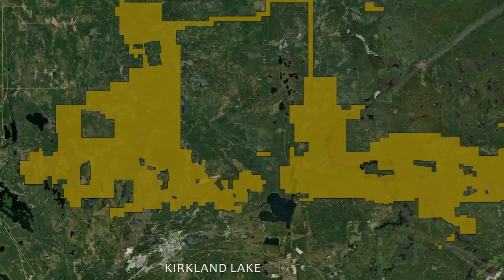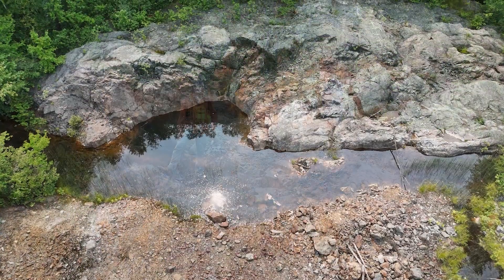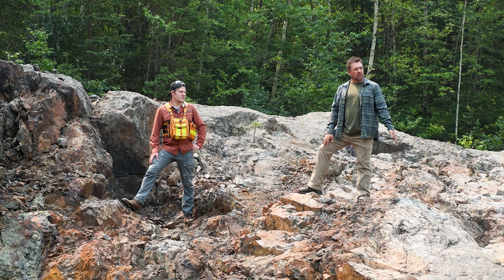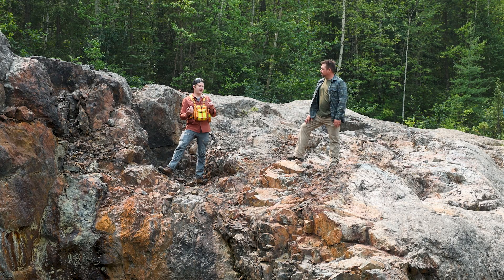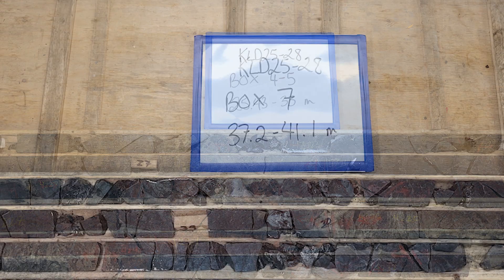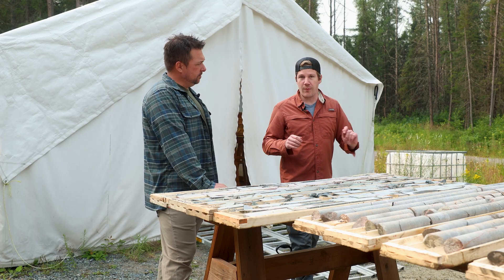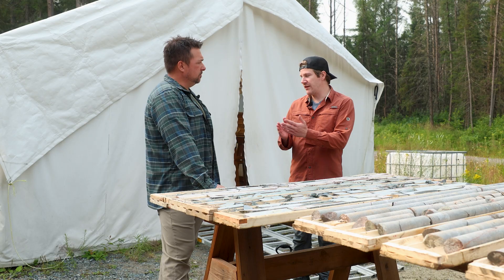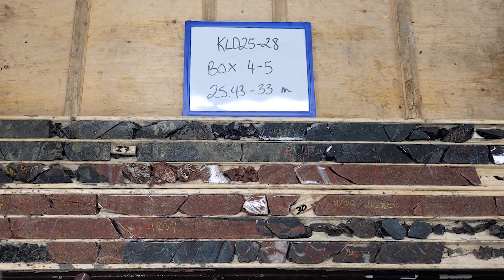Treasure Hunters Episode 17 – Intrusion-related Polymetallics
This week on KLDC Treasure Hunters, we take you inside our very first drill hole at the Winnie Lake target — and it’s delivering exciting visuals. Senior Geologist Drake Hyden and CEO Stefan Sklepowicz walk you through the core, highlighting massive and disseminated sulphides, textbook alteration, and why this looks like a skarn-style polymetallic system.

We’ll show you the visuals:
• Massive bands of chalcopyrite within pyrite
• Coarse sphalerite in intensely silicified basalt
• Multiple zones of mineralization from just meters below surface

Forward-Looking Statements:
This video contains certain “forward-looking information” and “forward-looking statements” (collectively “forward-looking statements”) within the meaning of applicable securities legislation. All statements, other than statements of historical fact, included herein, without limitation, statements relating the future operations and activities of Kirkland Lake Discoveries, are forward-looking statements. Forward-looking statements are frequently, but not always, identified by words such as “expects”, “anticipates”, “believes”, “intends”, “estimates”, “potential”, “possible”, and similar expressions, or statements that events, conditions, or results “will”, “may”, “could”, or “should” occur or be achieved. Forward-looking statements in this video relate to, among other things, the Company’s three-phase drill program, the results thereof, and any impact therefrom. There can be no assurance that such statements will prove to be accurate, and actual results and future events could differ materially from those anticipated in such statements. Forward-looking statements reflect the beliefs, opinions and projections on the date the statements are made and are based upon a number of assumptions and estimates that, while considered reasonable by Kirkland Lake Discoveries, are inherently subject to significant business, economic, competitive, political and social uncertainties and contingencies. Many factors, both known and unknown, could cause actual results, performance or achievements to be materially different from the results, performance or achievements that are or may be expressed or implied by such forward-looking statements and the parties have made assumptions and estimates based on or related to many of these factors. Such factors include, without limitation, the ability to complete proposed exploration work, the results of exploration, continued availability of capital, changes in general economic, market and business conditions, and the ability to obtain any requisite approvals. Readers should not place undue reliance on the forward-looking statements and information contained in this video concerning these items. Kirkland Lake Discoveries does not assume any obligation to update the forward-looking statements of beliefs, opinions, projections, or other factors, should they change, except as required by applicable securities laws.